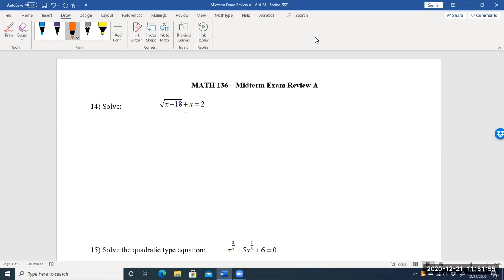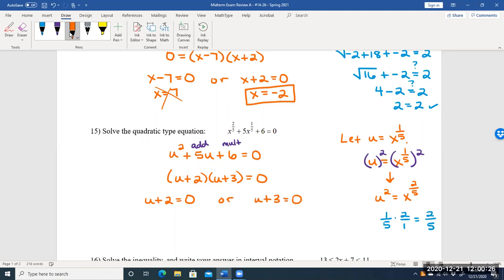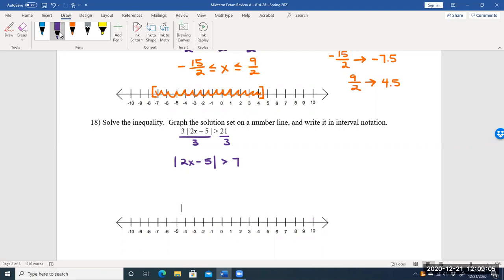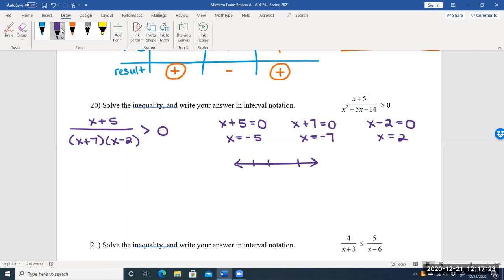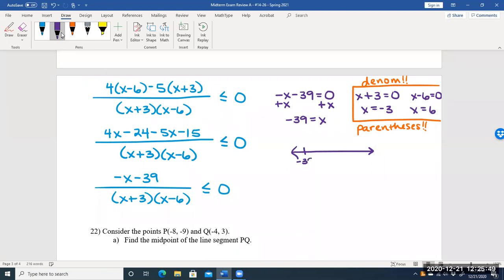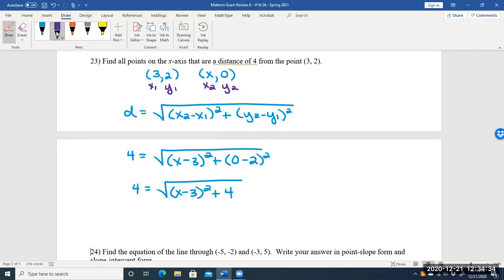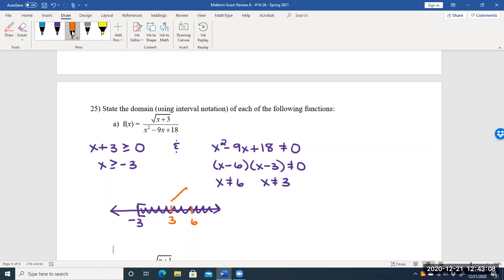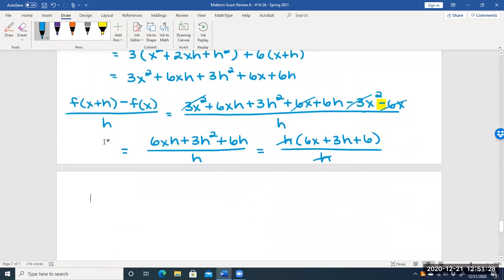Midterm Review - #14-26